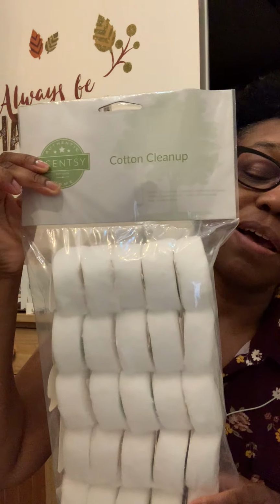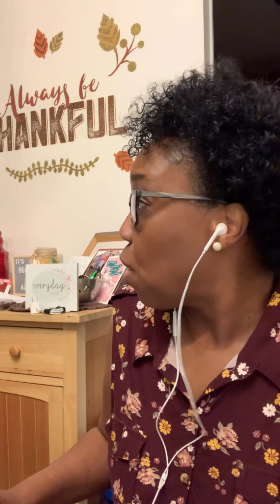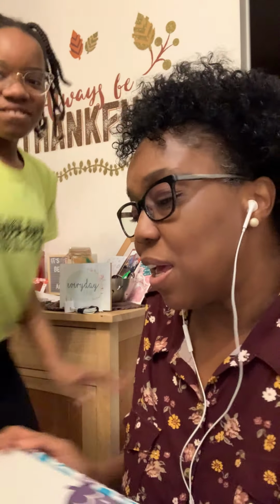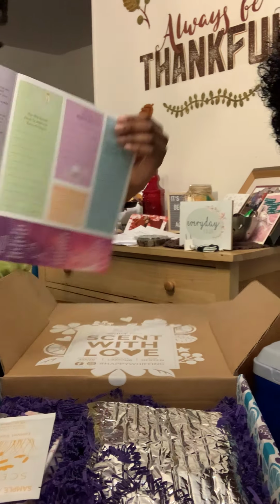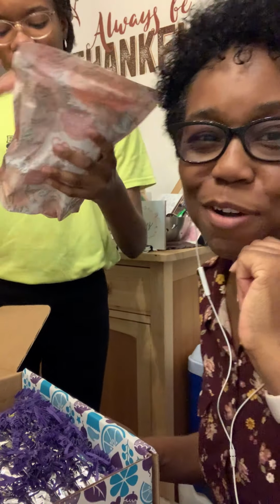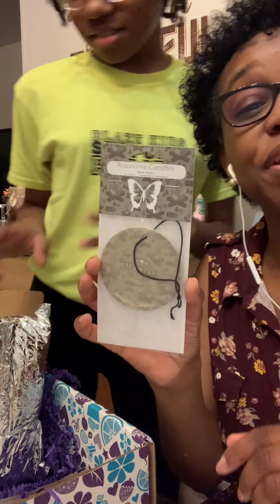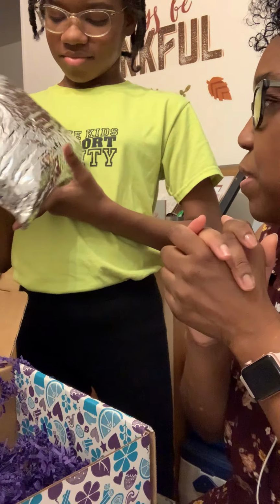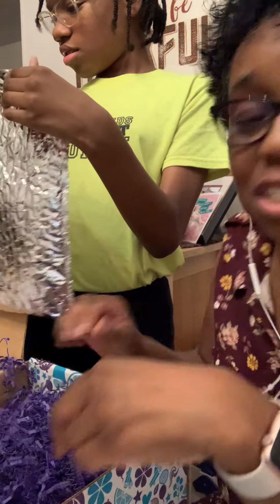The REAL reasons you need Scentsy Club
I give all the deets about ScentsyClub and you can even watch me open my August 2020 Whiff Box